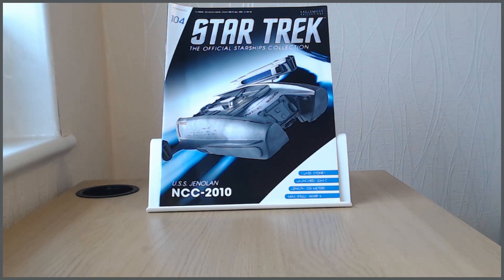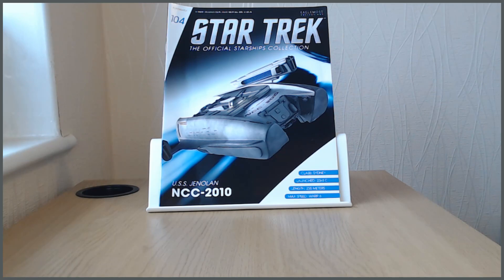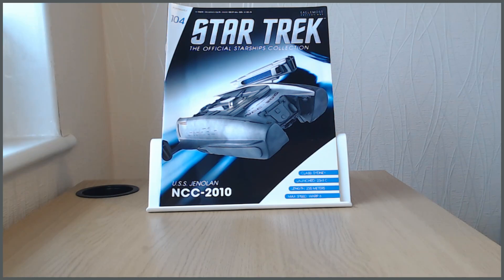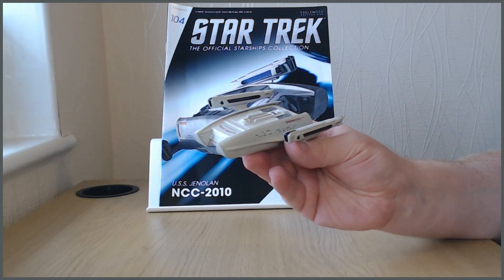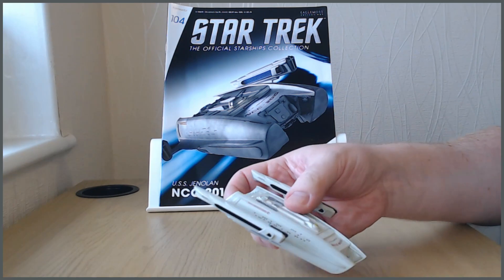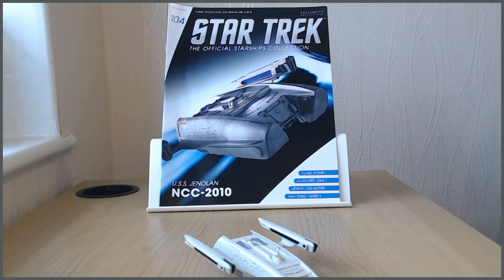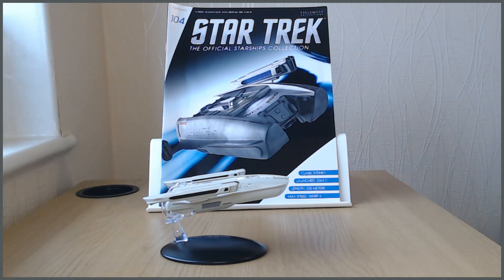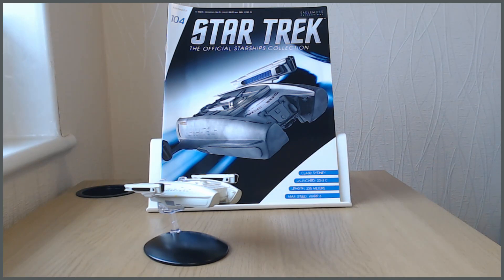Eaglemoss Hero Collector Unboxing - Star Trek USS Jenolan NCC-2010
Not so much breaking the laws of physics as jury rigging the hell out of them, an old colleague comes from an old ship to visit the TNG crew...